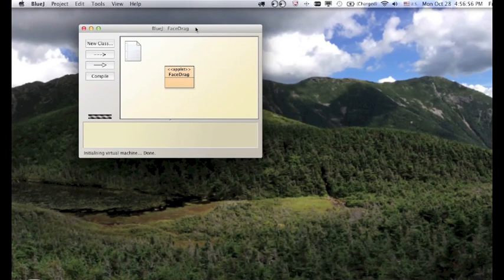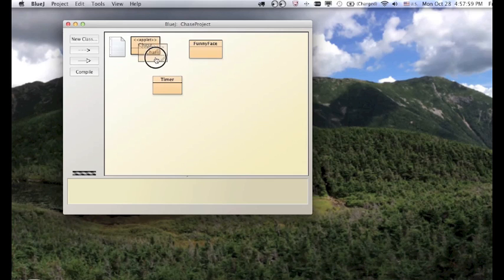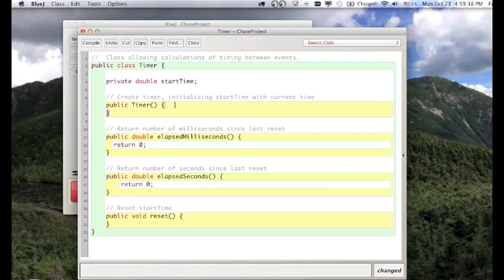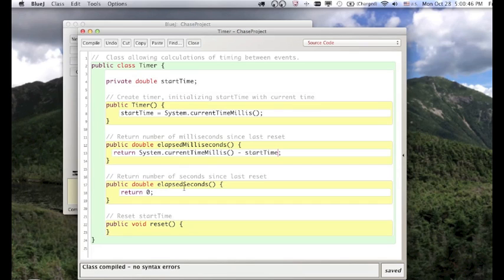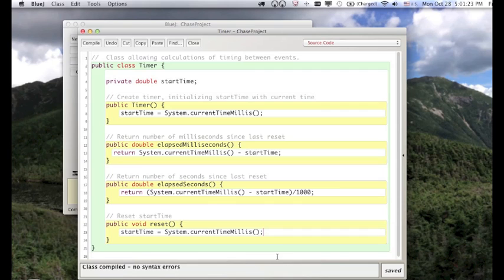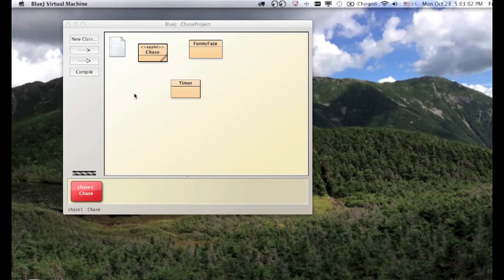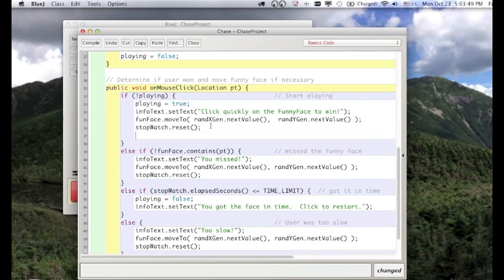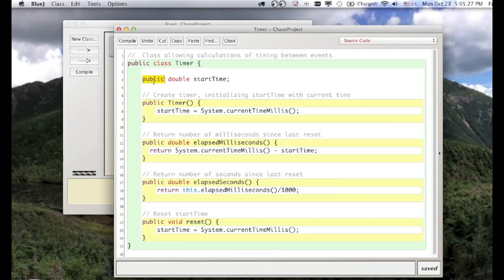Lecture 19, part 1 (class definitions)